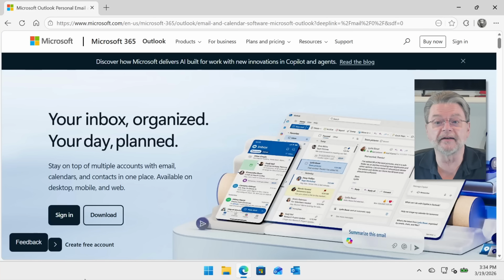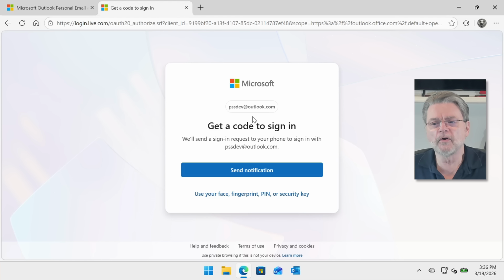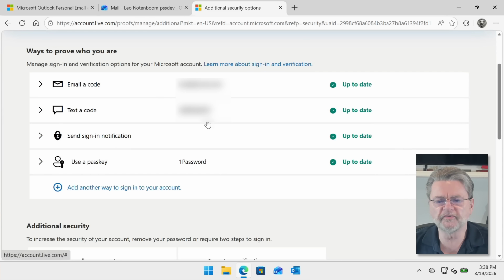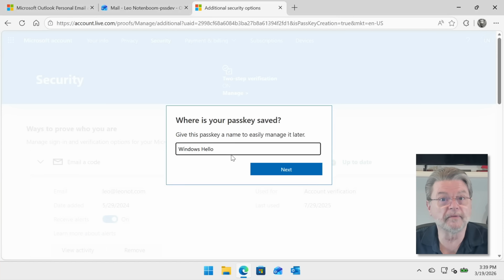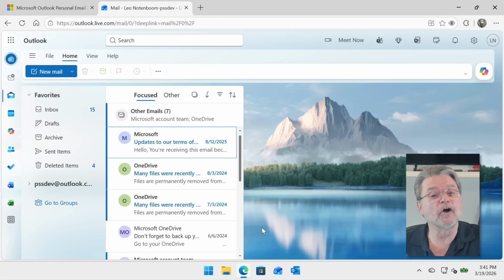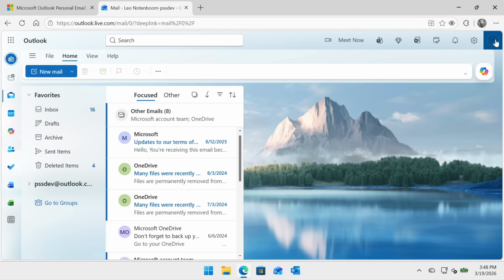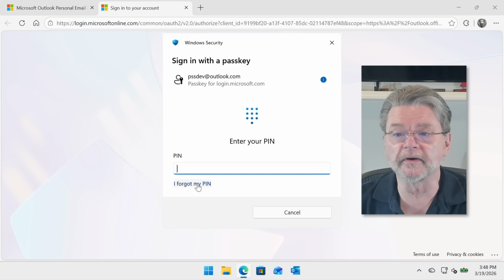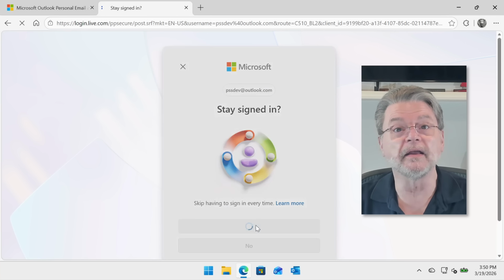What If My Passkey Doesn’t Work or I Lose the Device It’s On?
☀️ Passkeys are supposed to make signing in easier and safer, but what happens when it stops working or your device is gone? I'll show you what to do if your passkey fails or is lost and a technique that makes passkeys work everywhere.

☀️ Bootstrapping passkeys
When a passkey stops working or you lose your device, you just sign in another way, like a password or a code sent to your email. Then set up a new passkey. A password manager can store passkeys so they work across all your devices automatically.

Chapters
0:00 What If My Passkey Doesn’t Work or I Lose the Device It’s On?
0:45 In the beginning…
4:00 Set up a passkey
7:20 Repeat on other devices
8:05 When the passkey fails
10:59 If those other ways still work, what’s the point?
12:05 Password managers and passkeys